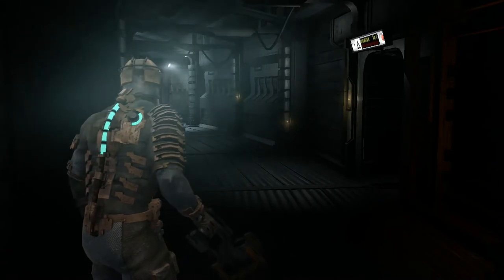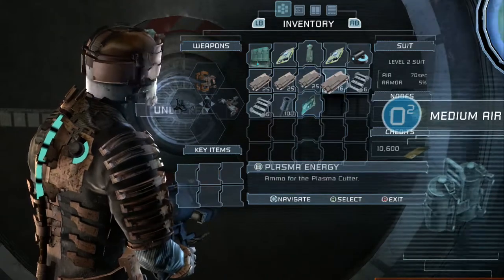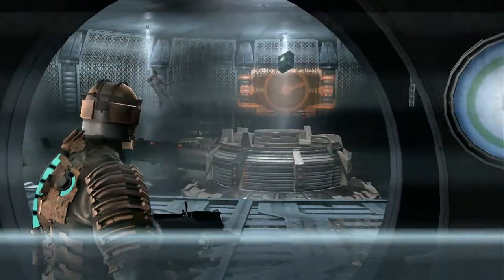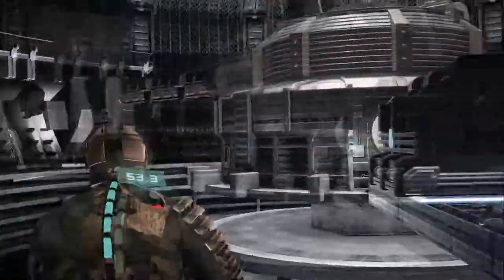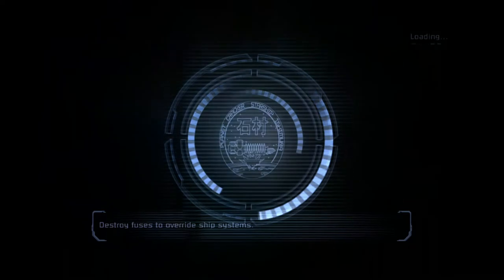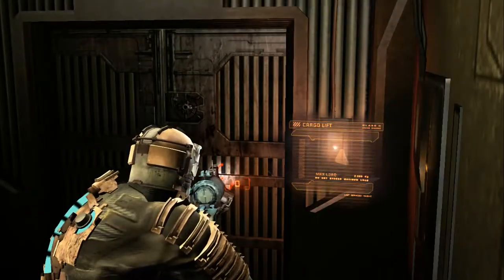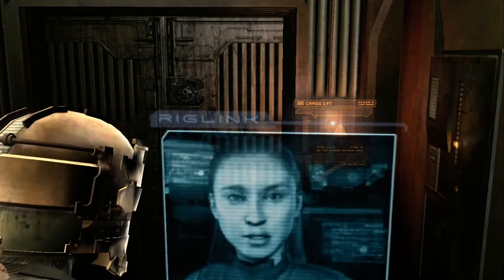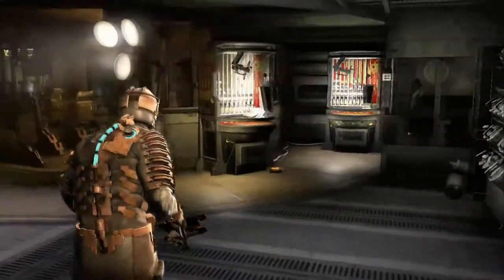Deadspace 1 - 08 - Centrifuge reactivation.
Dead Space is a 2008 science fiction survival horror video game developed by EA Redwood Shores (now Visceral Games) for Microsoft Windows, PlayStation 3 and Xbox 360. The game was released on all platforms through October 2008. The game puts the player in control of an engineer named Isaac Clarke, who battles the Necromorphs, reanimated human corpses, aboard an interstellar mining ship, the USG Ishimura.

Also, stalk me on these sites!
Dead space 1 is the first chapter in the Dead space trilogy followed by Dead space 2 and Dead space 3 and all of it's DLC. I might continue this with Dead space 2 if I feel like it.
Dead space 1 starts with you playing Issac a ship systems engineer and your team on a maintenance vessal in route to the USG Ishimura, one of the first planet crackers used for mining operations and it just so happens your girlfriend is aboard that same ship. Heading towards the Ishimura your crew realize that the lights are off and the comms are down, a malfunction? Or disaster? The games old enough for you know what happens next.

Dead space 1 as Wikipedia calls it...
Dead Space has received positive critical and commercial reception. Xbox World 360 awarded the Xbox 360 version a 91 out of 100, stating the game was a "nail-biting experience," driven forward by a "film-worthy" script and "inspired" setting, and that it was "Rapture in space: every bit as disturbing, just as meticulously designed and easily as believable."[64] PlayStation World awarded the game 9/10 and a PSW gold award, stating that Dead Space is the "world's scariest game", saying "This is bold, bleak gaming from the haunting opening credits to the pulse pounding finish."[65] IGN rated the game 8.7/10, saying it was "visually striking, everything from the holograms to the Necromorph is incredible." GamePro awarded the game a 5/5.